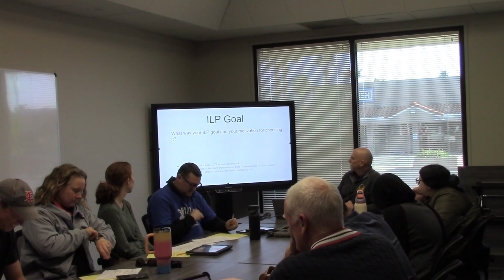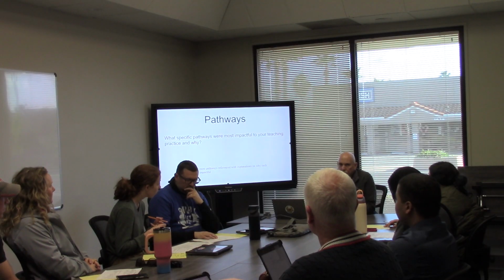Culminating Activity Year 1 Part 2 2025